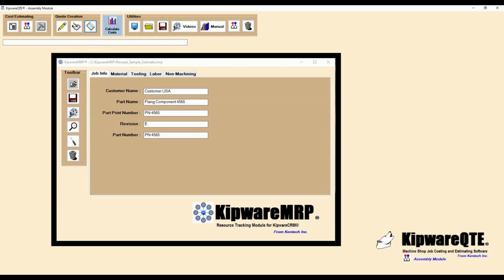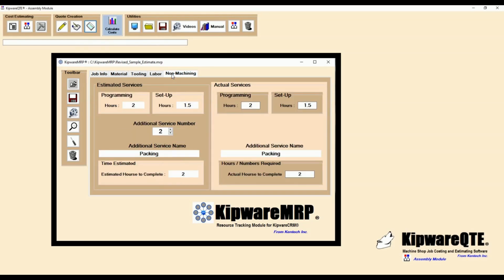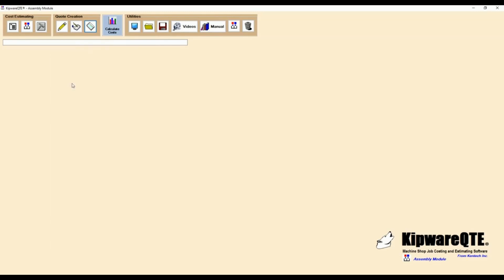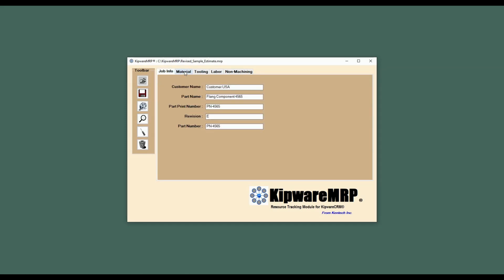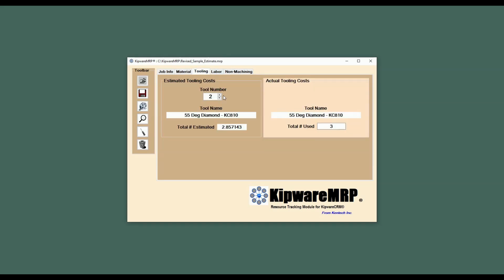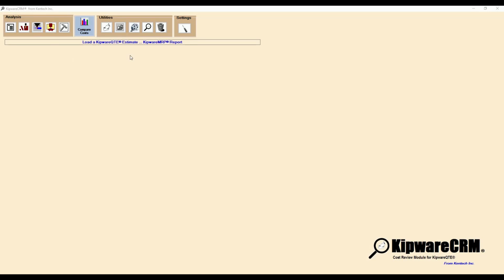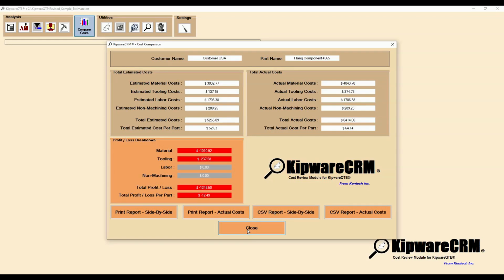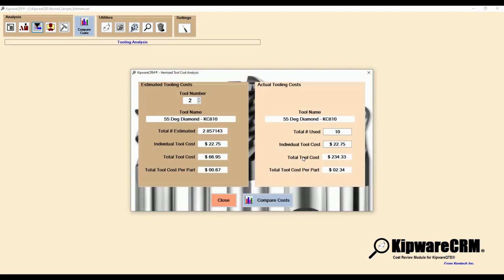KipwareMRP - Resource Planning Module MRP For Machine Shop Estimating through Kipware Software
Having the ability to compare estimated costs vs actual costs is essential to profitable machineshop estimating. KipwareMRP makes it quick and easy for the shop floor to track and report the costs really incurred during production. Using KipwareMRP and KipwarecRM (cost review module), usres have the simple, accurate tools to see actual profit and loss and keep their cnc machine shop on a profitable track.